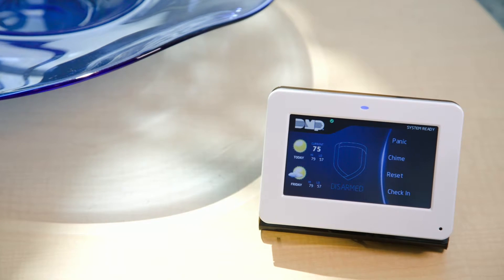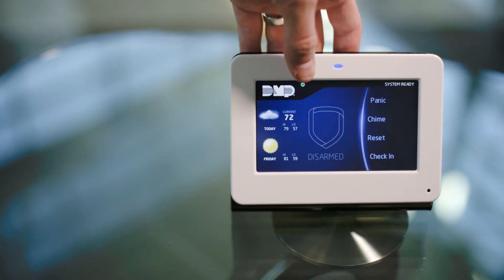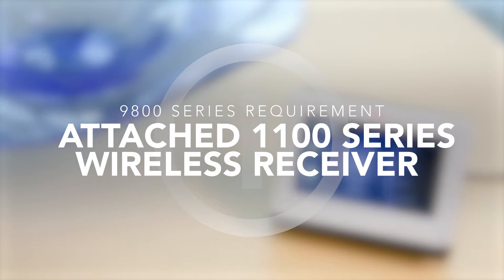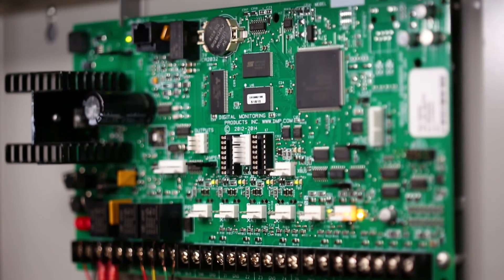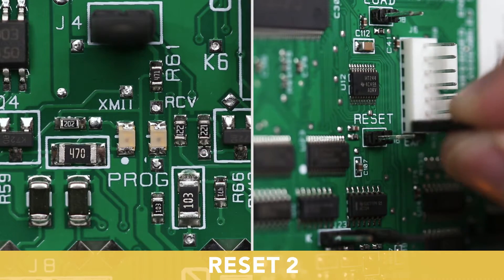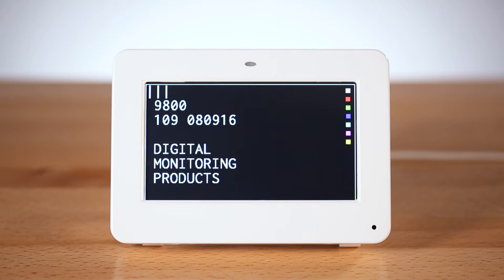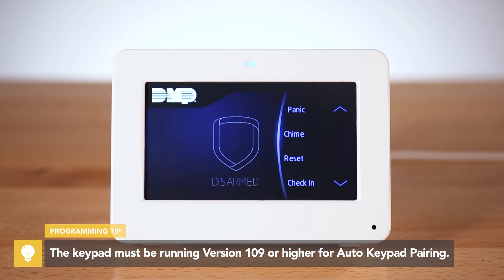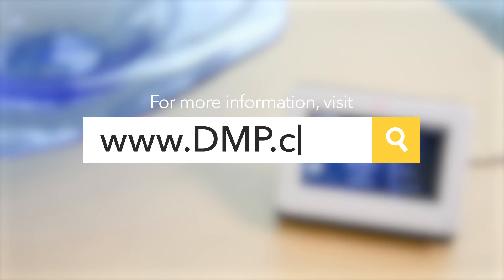Pairing a Wireless Keypad with an XR Series Panel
9800 Series Wireless Graphic Touchscreen Keypads give your customers the freedom to place a keypad wherever they want. Watch this video to learn how to pair a 9800 Series Wireless Graphic Touchscreen Keypad to an XR Series panel.